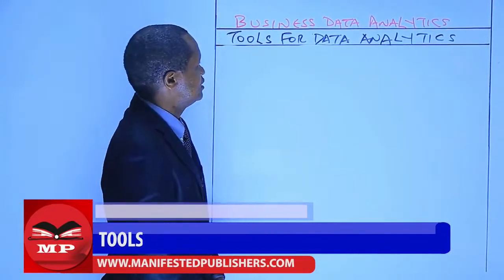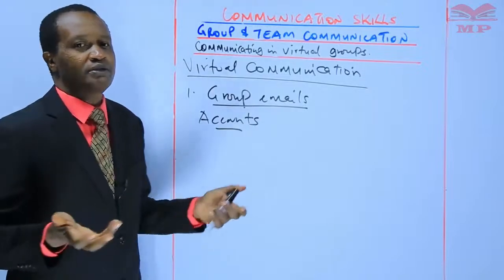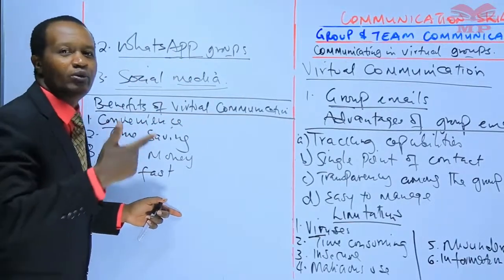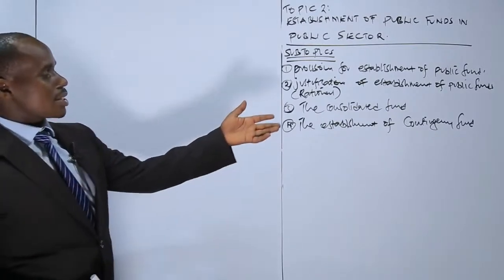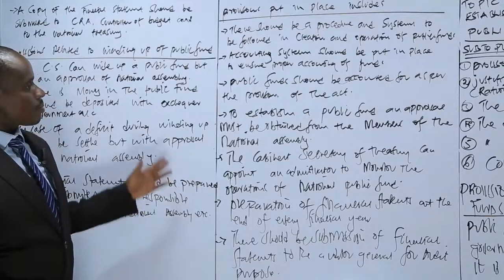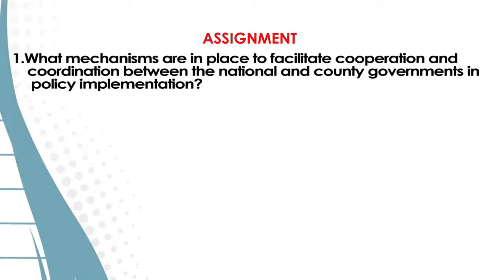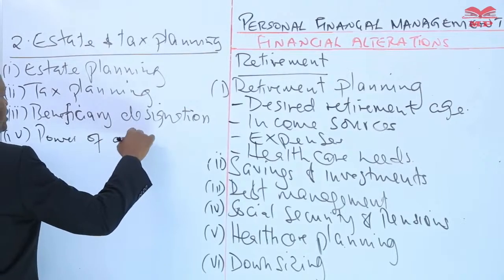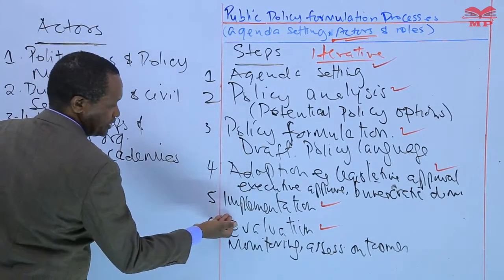KASNEB Online Learning Hub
September - December 2024 intake ongoing!!!

Manifested Publishers' video courses are ideal for anyone aiming to enhance their finance, accounting, or business management skills. Our online platform allows you to learn at your own pace, featuring expert-led classes and practical knowledge you can apply immediately. Regardless of your location or schedule, we’re here to support you in achieving your goals.